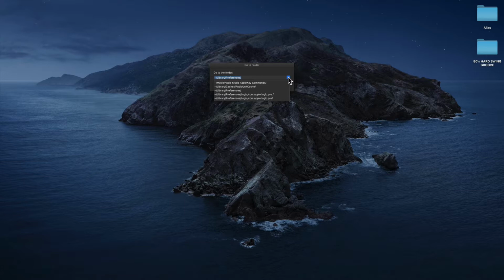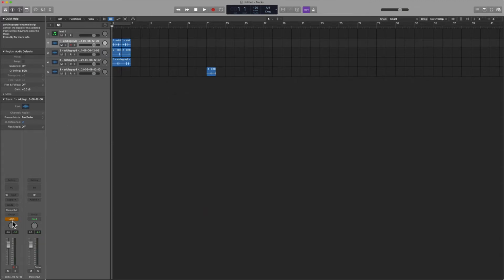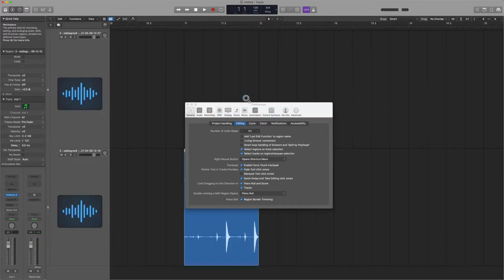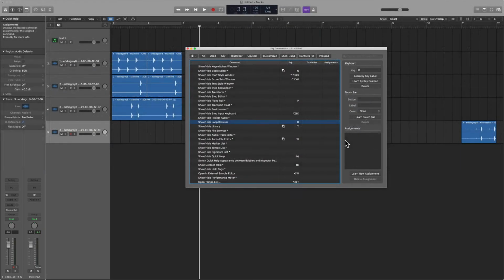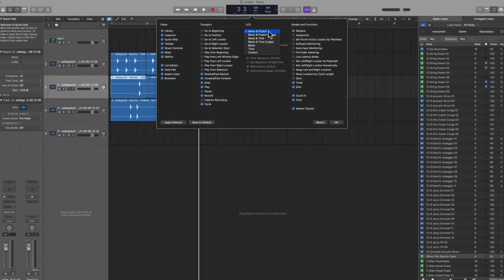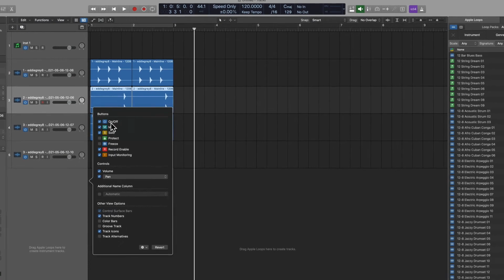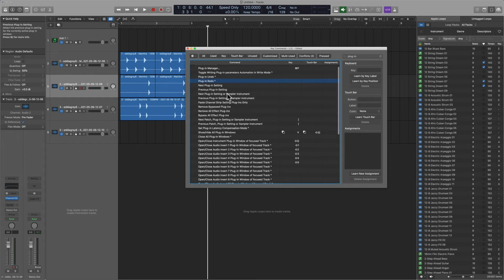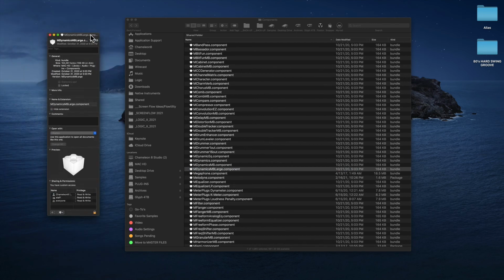"Overcoming Logic Pro X Automation Glitches: Tips to Restart and Succeed"